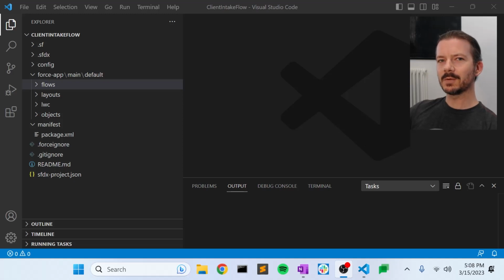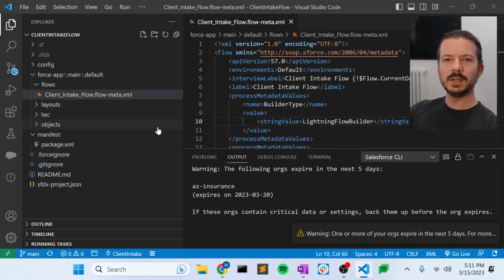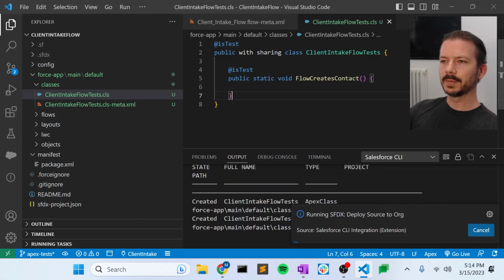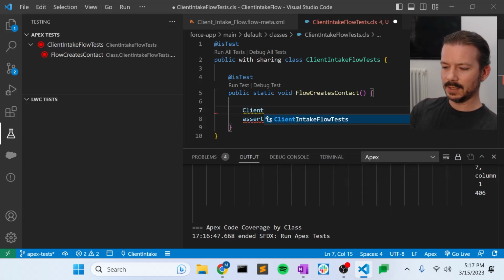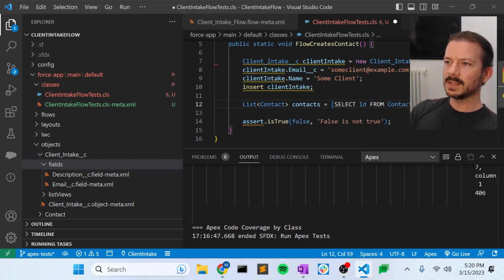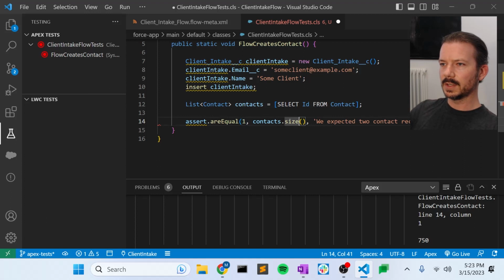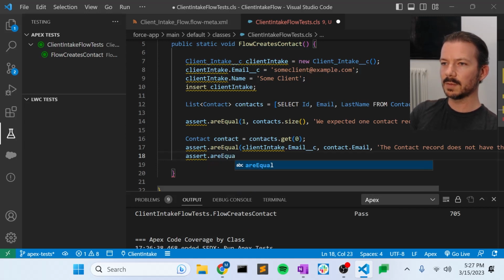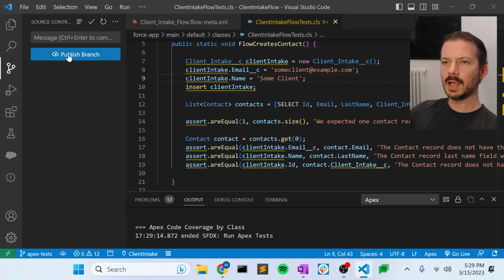Apex Tests for Flows | Salesforce Developer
You can test your Salesforce Flows in Apex! In this video we take our simple Client Intake Flow and write an Apex test for it. The test will trigger the flow and validate that it correctly creates a Contact record. The files used in this video can be found here on GitHub

Please clone the repo and follow along!Premiere_Elements_2023